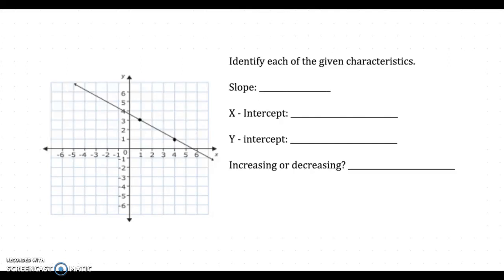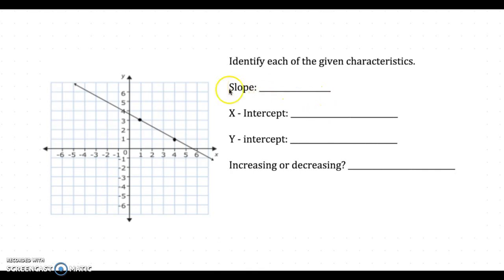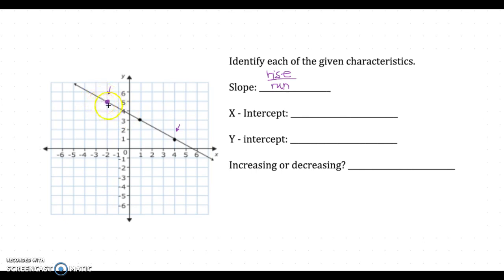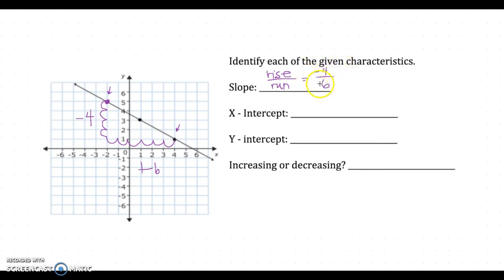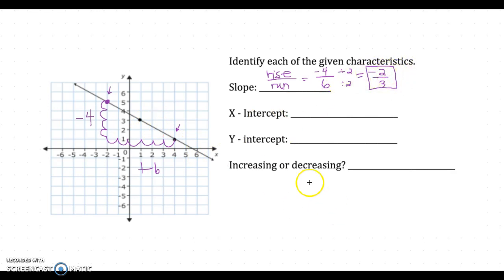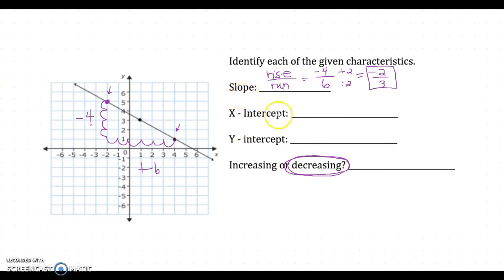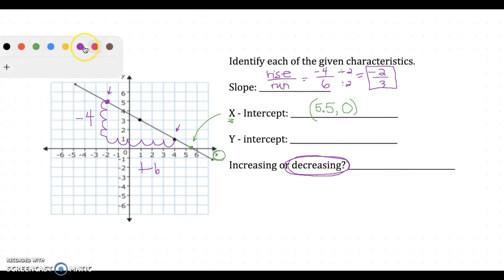2.2.5a - Characteristics of Linear Graphs